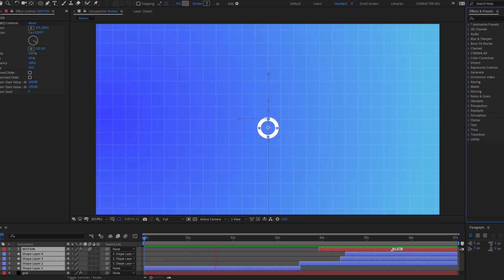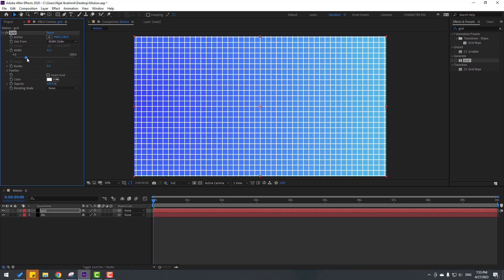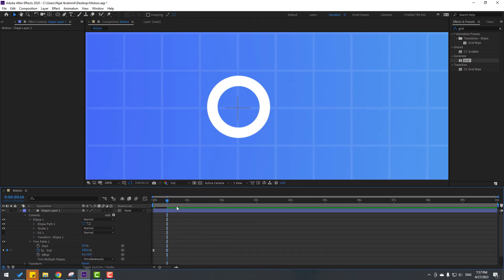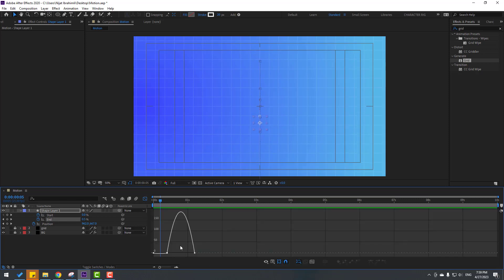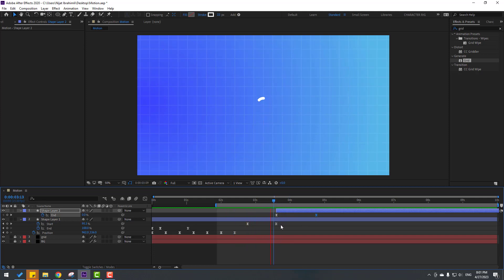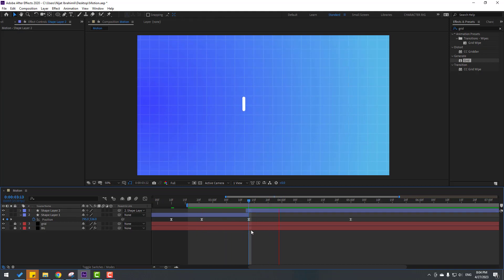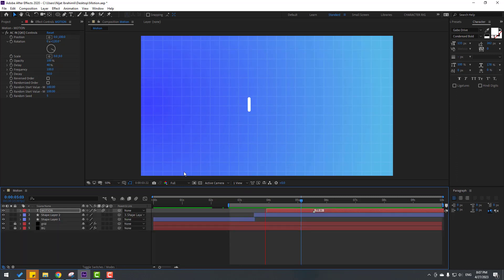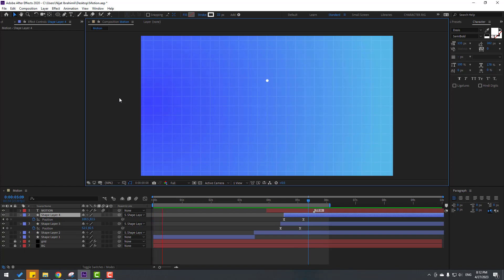Creative Motion Design Text Animation in After Effects Tutorials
Hi guys, welcome to my new After Effects tutorial. In this tutorial i will show how to make 2D creative motion design text animation with Nijat Ibrahimli. Let's get started!